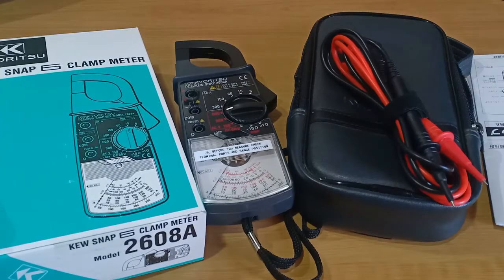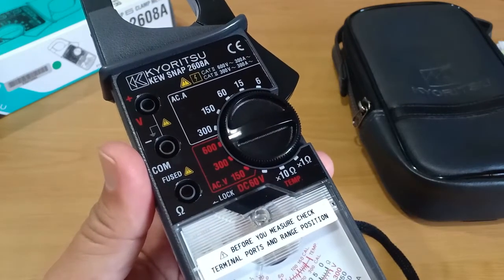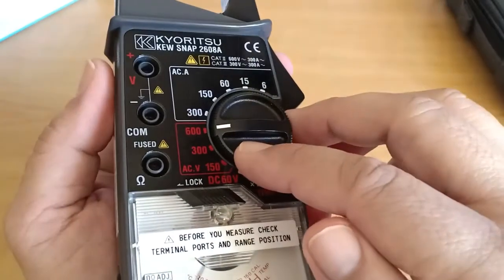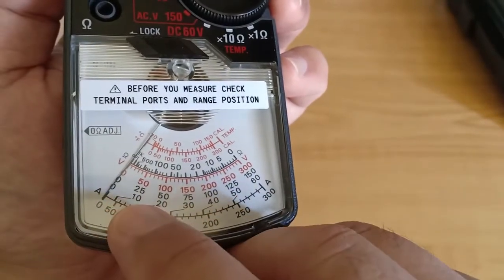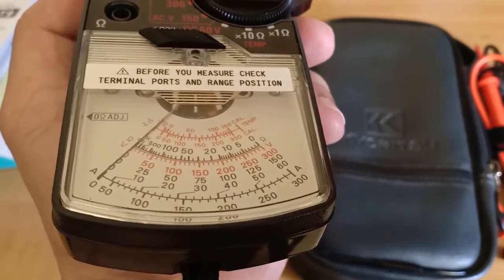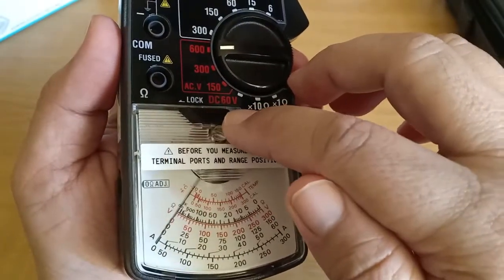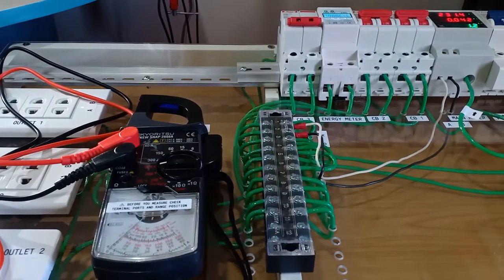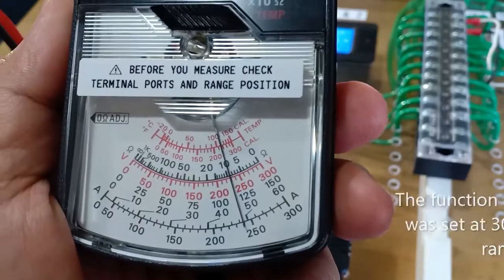[English Sub] Kyoritsu Analog Clamp Meter Kew Snap-6 (2608A): Unboxing and Review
A video about the unboxing and test of my Kyoritsu KEW Snap 6, model 2608A, analog clamp meter. I've linked contents for ease of selecting parts. Thanks and have a great day!
Contents:
00:00 Start- unboxing and parts description
05:09 Ac voltage test
05:55 DC votage test
06:20 Reading the analog scale
07:12 Resistance test X1
07:55 Resistance test X10
08:32 AC current test 1
09:23 AC current test 2
10:00 What I disliked
10:15 What I liked the most
10:52 ACU startup current test
11:27 End